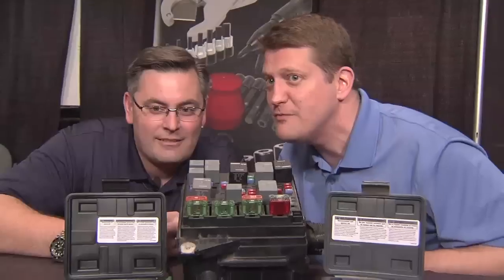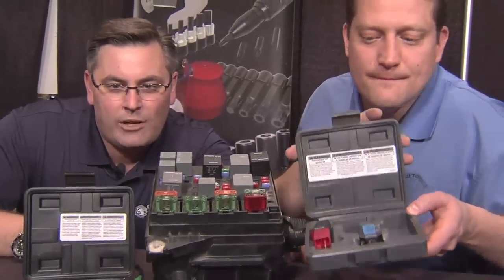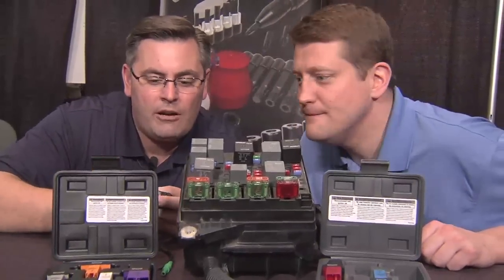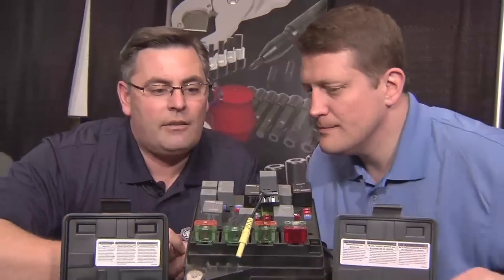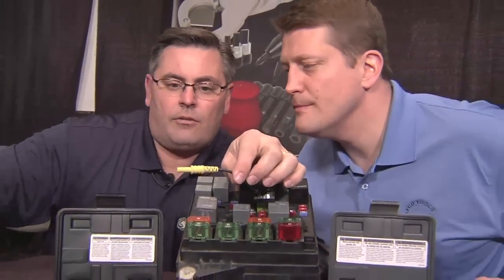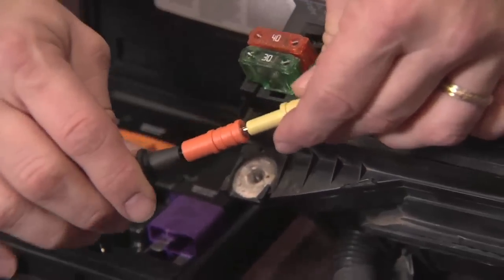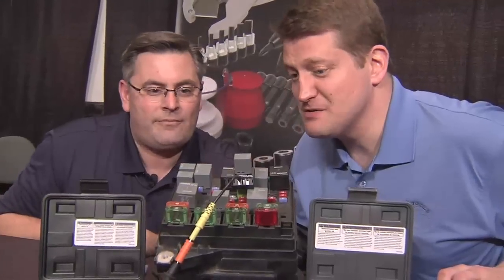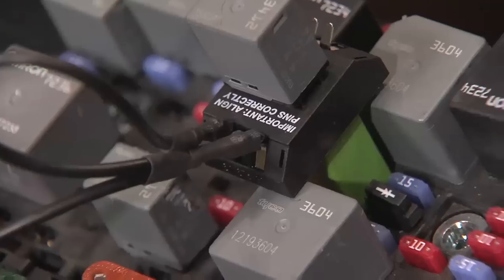Torque TV - Relay Test Jumper Kit